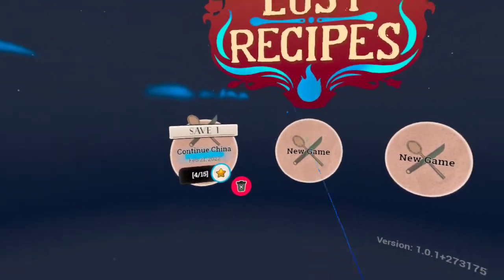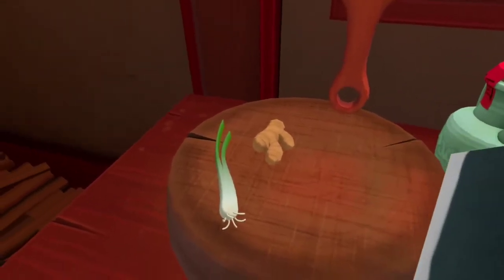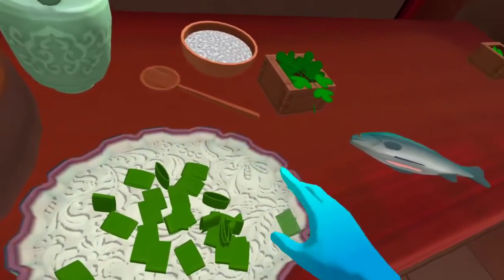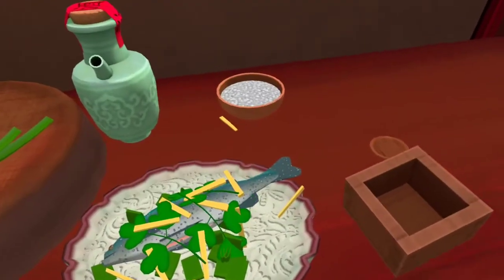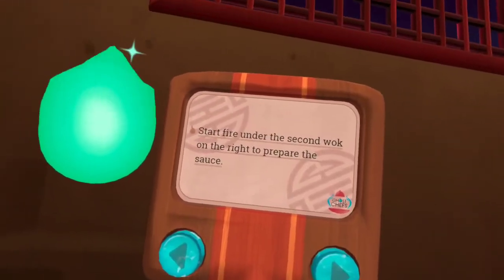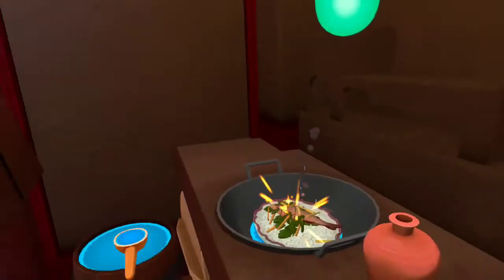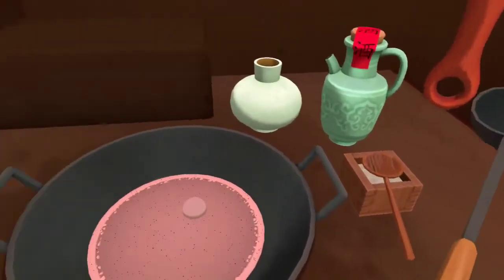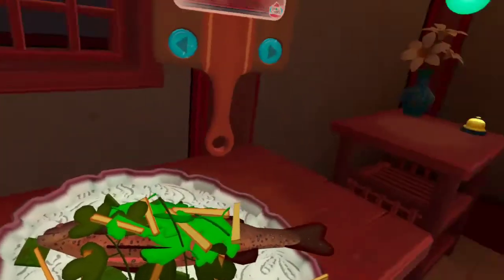Lost Recipes - China - Steamed Fish- Episode 5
Today we're making a steamed fish dish, which I accidently burned lol